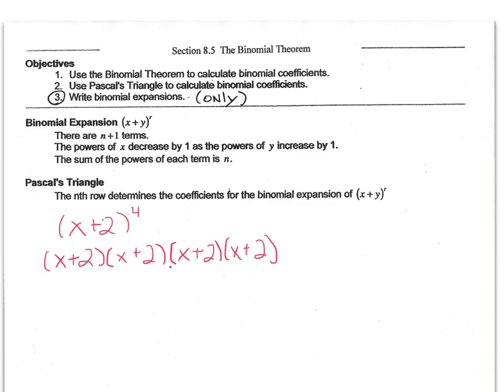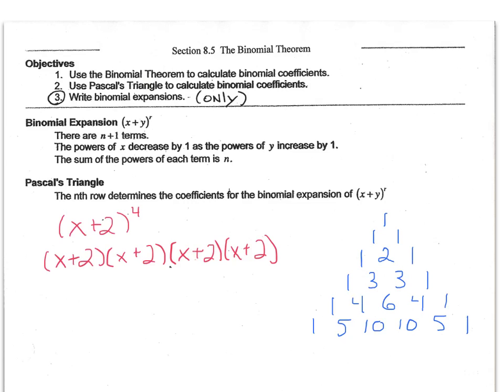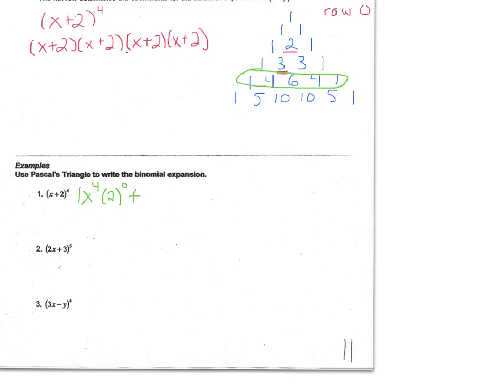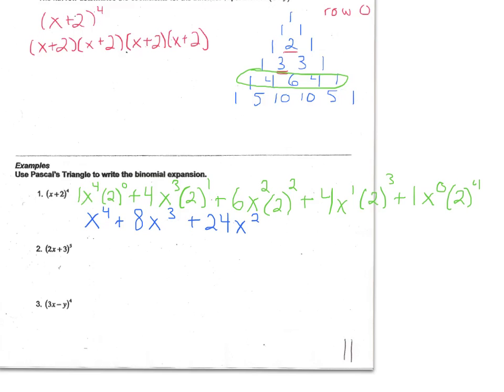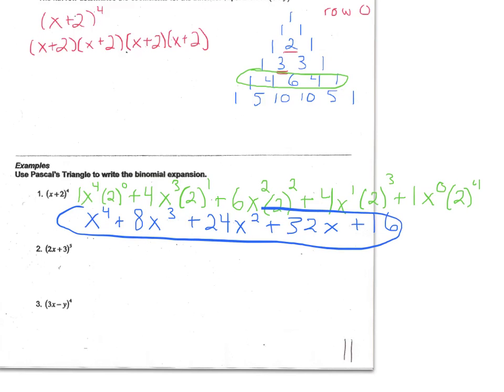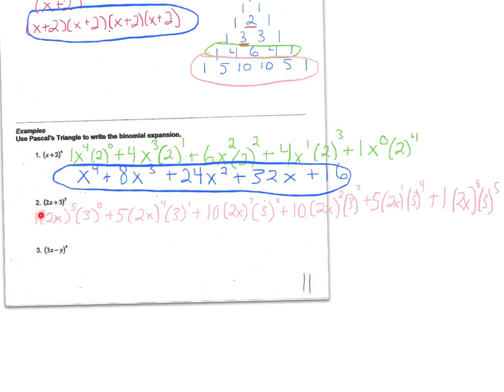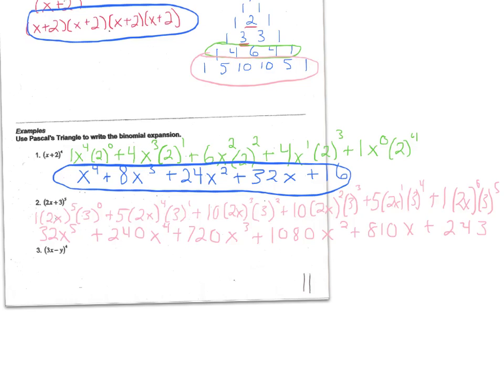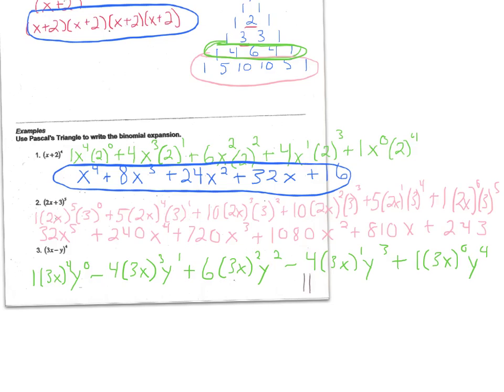Ch 8.5 Notes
Page 11 of Ch 8 Notes